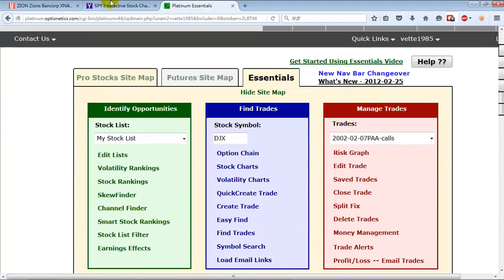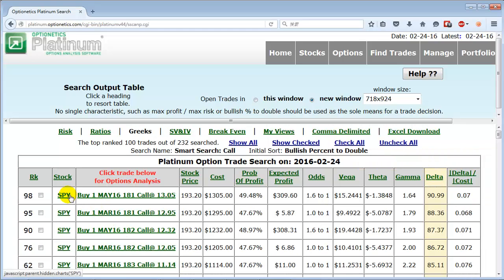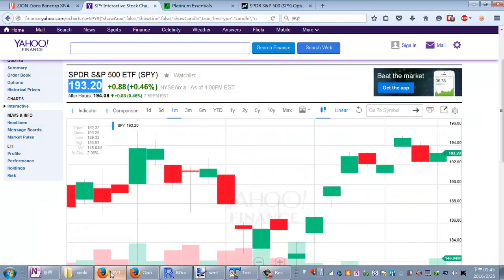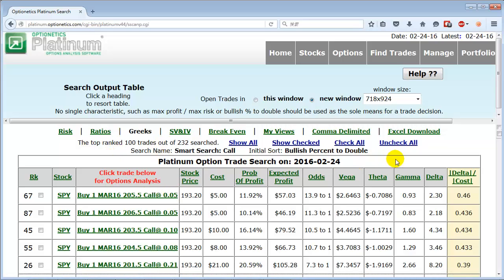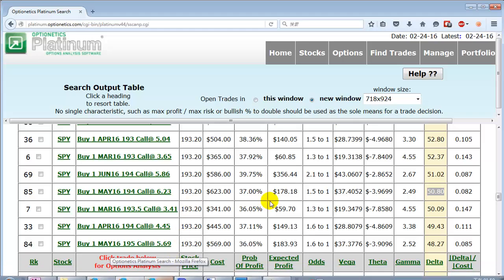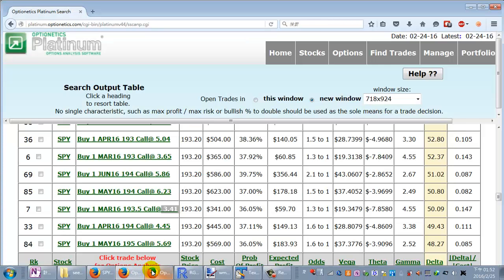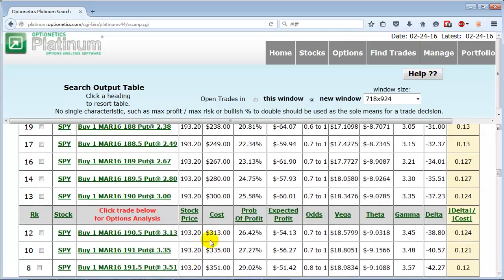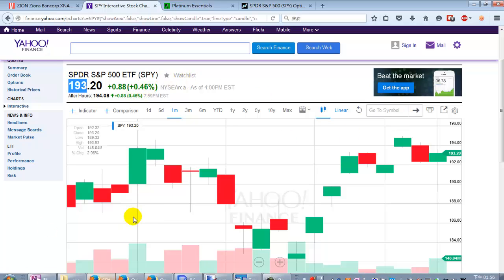Option Greeks: Delta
Option Greeks: delta, the first Greek for most new option traders. Delta represents either the probability of the stock option being “in the money” at expiration or the amount of dollars you can expect to make on the option for each $1 movement in the underlying. Delta is positive for calls and negative for puts

Delta is additive. This allows you to create strange positions such as being neutral on delta buy buying calls and puts with equal but opposite delta values. It also allows you to create synthetic positions, which mimic stock.

By creating synthetic positions, you can often open trades that mimic holding 100 shares of stock at a profit. That is, someone will pay you to hold the synthetic position. This is one of the powers of understanding delta.